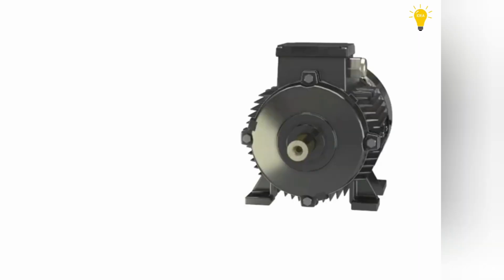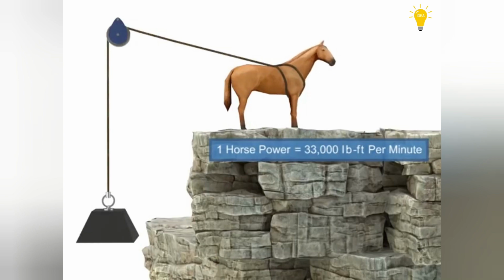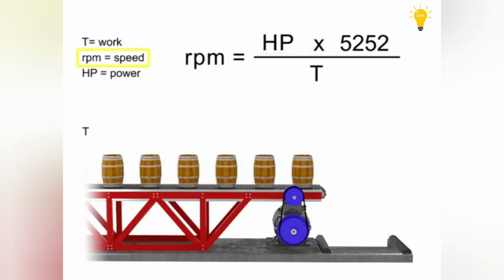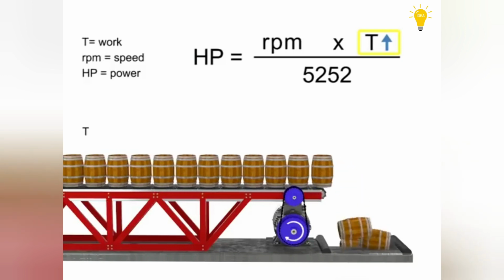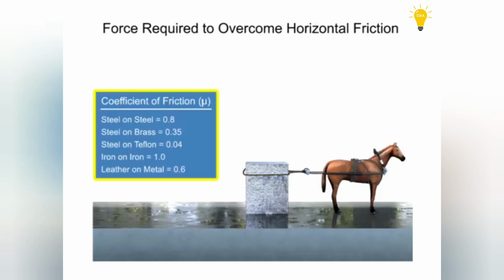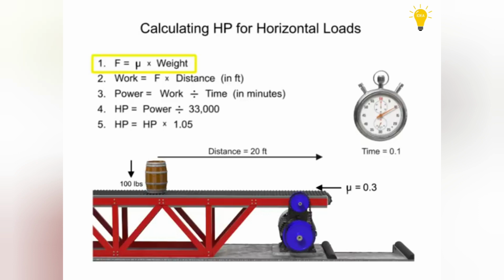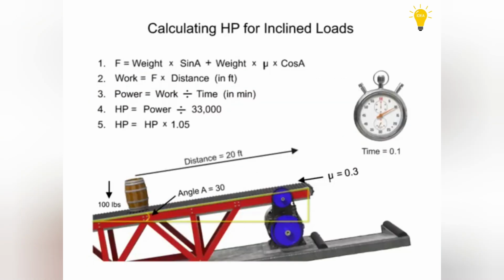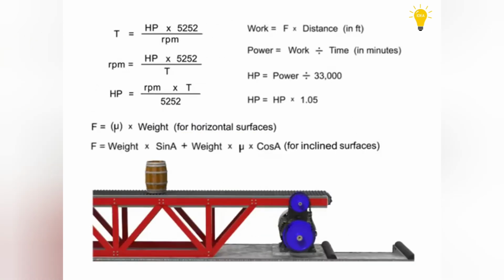Motors: Speed, Torque & Horsepower